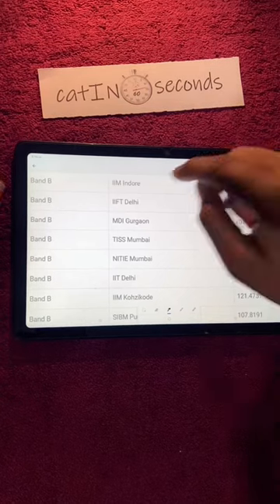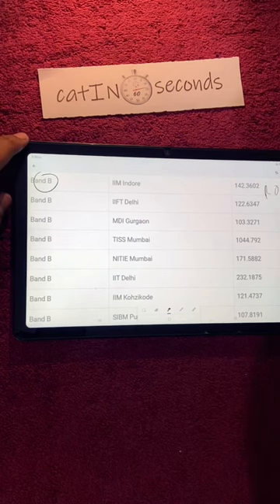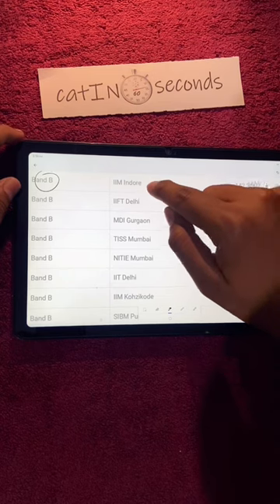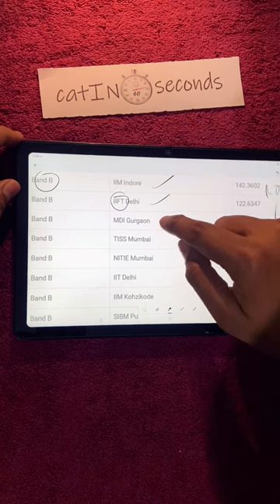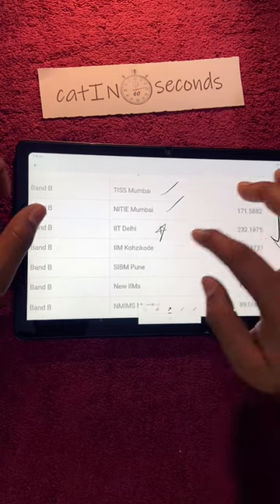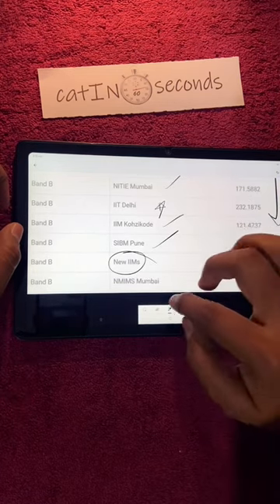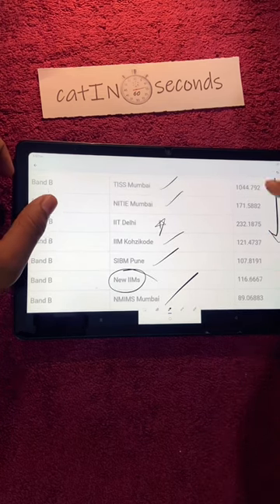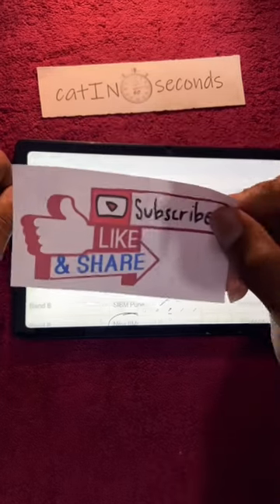Top 20 MBA Colleges in India | MBA कहां से करें ? | Band B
Why MBA exam is important?
Covered Tags-
How to crack IIM colleges
Best youtube channel for cat exam
best coaching for mba preparation
best books for cat preparation
mba full coarse details
cat,xat,iift,snap,tissnet preparation
Best IIM for mba
Placement in iim
top package in iim
50 lacks package in iim is true?
1 crore package in IIM placement is right?
tips and tricks for cat exam
previous years papers cat 2022
previous years papers cat 2021
previous years papers cat 2020
cat quant tips and tricks
cat dilr tips
cat varc tips
cat 2023 exam updates
xat exam updates
cat paper pattern 2022
cat exam paper pattern 2023
cat exam syllabus 2023
arun sharma cat book
top 100 cat algebra questions
top 100 cat geometry questions
top 100 cat arthmetic questions
top 100 cat number system questions
top 100 cat mensuration questions
top cat DILR questions
top cat quantative questions
top cat VARC questions
DILR shortcuts
crack cat tricks
best college for mba
best IIM college
IIT is good for mba
IIT package for mba
IIT delhi cutoff for mba
IIT mumbai cutoff for mba
IITs package for mba
mba fees structure
iim fees structure
loan for mba
IIM indore placement
IIM ABC cutoff
IIM abc package
how to crack mba easily
shortcuts in cat quant
sbi po exams prep
ibps exam prep
banking exam prep
upsc exams prep
how to get loan for iim
best IIT college for mba
IIT Vs IIM
2022 package in IIM
2022 package in IIT for MBA
tiss package for mba
tiss exam updates
iift best college
cat exam date and syllabus
cat exam in 3 months
cat exam in 5 months
cat exam in 2 months
how to crack cat exam in 2 months
how to get into IIMs
best MBA college in India
India top MBA college
India top IIM
India's top IIT college for MBA
CAT syllabus is very generalized and vast. The IIMs does not have a fixed syllabus for CAT but the questions are mostly based on the middle school Maths and English topics. In this article, CAT students are provided with the latest CAT 2022 syllabus and PDF. It should be noted that the syllabus given here is generalized. Before going to the CAT syllabus 2022, it is important to note some important details about the CAT exam. The CAT (Common Admission Test) is a computer based test held in India every year by one of the IIM’s based on a policy of rotation. This test scores a person on the basis of quantitative ability, verbal ability, data interpretation and logical reasoning. This test was started by the Indian Institutes of Management (IIMs) to select students for their various business administration programs. Before checking the detailed syllabus for CAT 2022, it is important to get an overview of the important topics from each section. Below is a table highlighting the important topics from the syllabus which are extremely crucial. The detailed weightages of the syllabus topics are given in detail below.
Section & Important topics-
Quantitative Aptitude - Number System, Geometry, Algebra, Mensuration, Time and Work.
Logical Reasoning & Data Interpretation - Seating Arrangement, Blood Relation, Syllogism, Tables, Graphs, Data Caselets.
Verbal Ability & Reading Comprehension - Para-jumbles & para-summary, sentence completion, inferences, RC passages based questions.